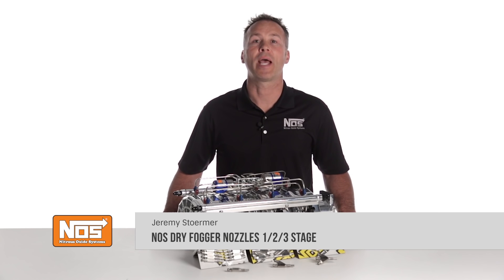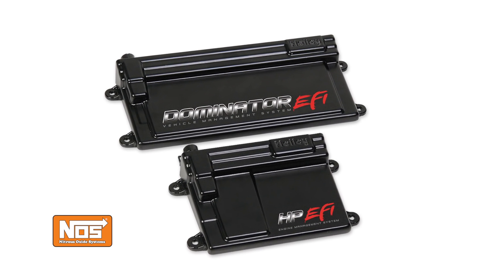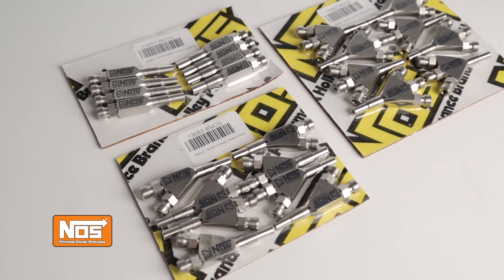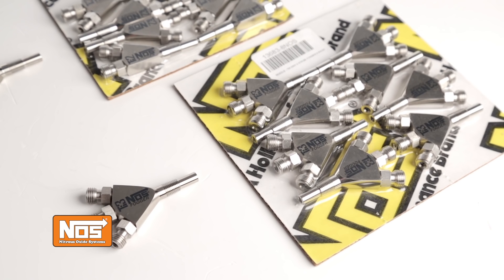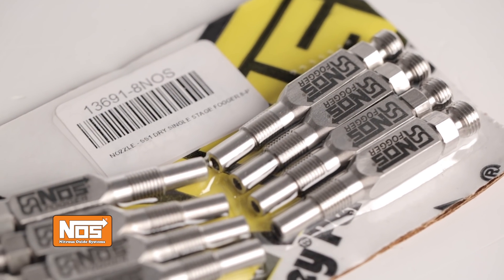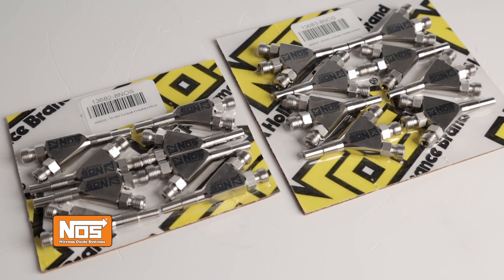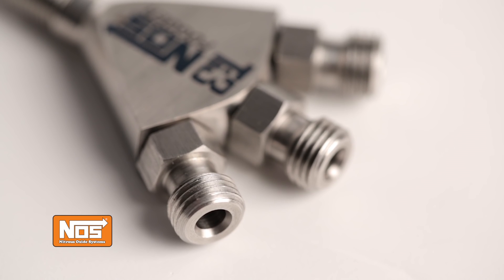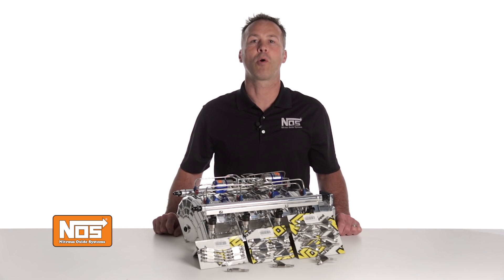NOS Dry Fogger Nozzles 1/2/3 Stage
Today’s Electronic Fuel injection and sophisticated engine management systems have allowed nitrous oxide to reach power levels never before thought possible. From 5 plus stages on a Pro Mod, to a single stage on your weekend bracket racer, dry nitrous, combined with EFI systems like the Holley HP and Holley Dominator are winning races across the country.